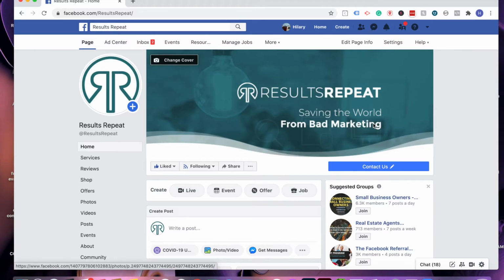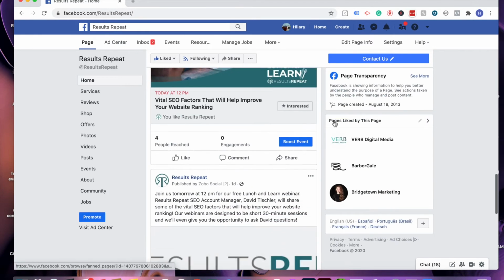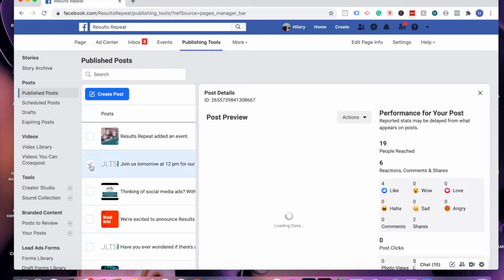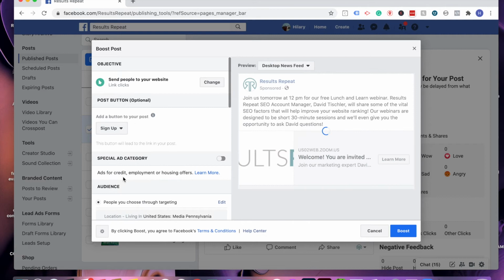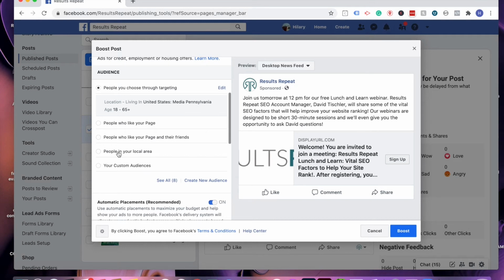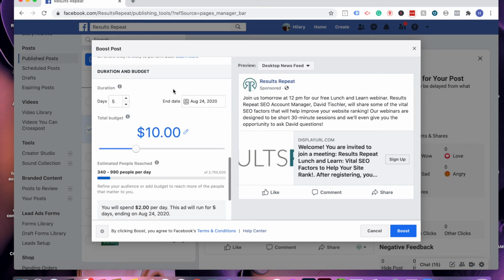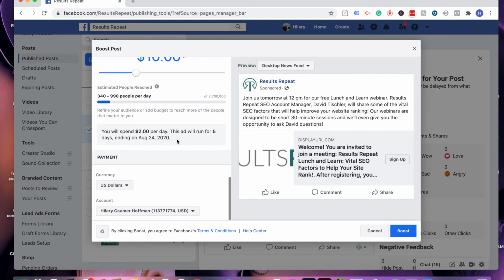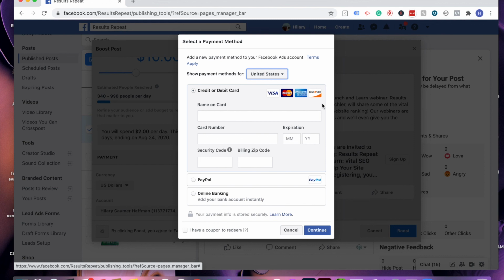How To Boost A Facebook Post | Basics of Facebook Advertising | Results Repeat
Have you ever wondered how to boost a post on Facebook? This quick tutorial will show you the basic steps on how to locate the post you want to boost as well as walk you through which options to choose.

Boosted posts are ads you create from posts already on your Facebook Page. Boosing a post will help you reach a new audience who are likely interested in your page or business. Boosted posts can also help increase your engagement on posts that are already popular.